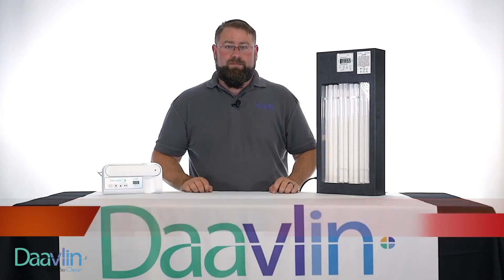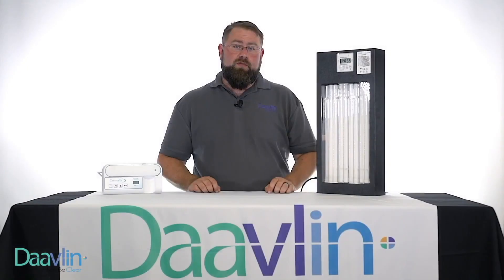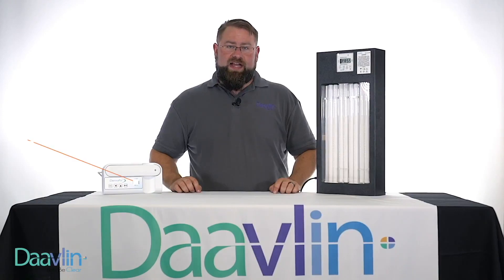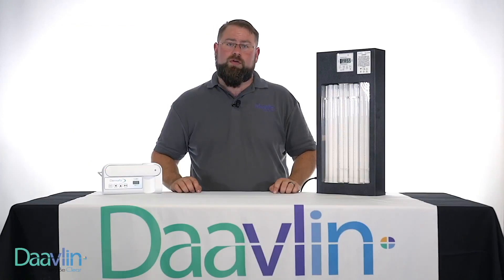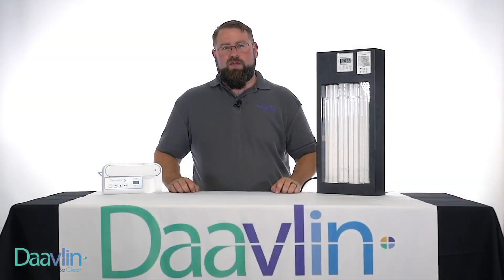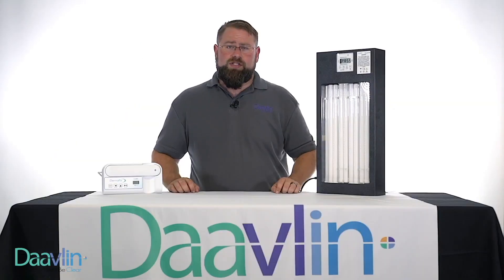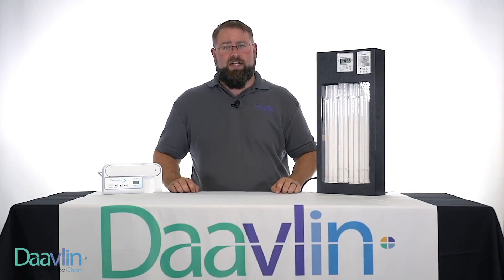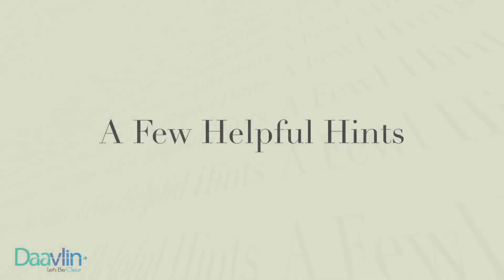How To: Entering a Flex Rx Refill Code into your DermaPal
Learn how to enter the FlexRx refill Passcode into your DermaPal to get more exposures.

Phototherapy, which is the use of light to treat skin disease, is safe and effective with minimal side effects when compared to alternative steroid, systemic and biologic therapies.  Phototherapy is considered the first line of treatment for many patients, including children and pregnant woman.  The most common side effect of phototherapy is transient erythema, which is generally mild and resolves quickly.  Daavlin offers many different types of phototherapy devices, all of which are FDA cleared, ranging from full-body cabinets like the NeoLux to small hand-held or tabletop devices such as the DermaPal or 1 Series.  Daavlin can help you select the right unit based on anticipated use, available space and your long-term goals.  Treatments should be administered 2-3 times per week; both in-office and home based treatments are typically reimbursed by private insurance companies and Medicare alike.

Daavlin phototherapy devices are used to treat psoriasis, vitiligo, eczema/ atopic dermatitis and other photoresponsive skin diseases.  To learn more about Daavlin phototherapy, visit: